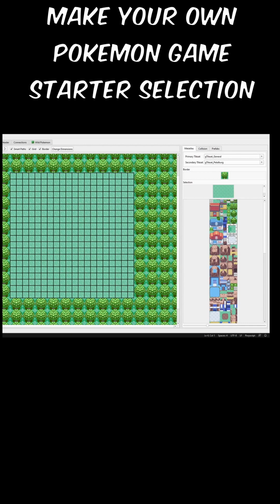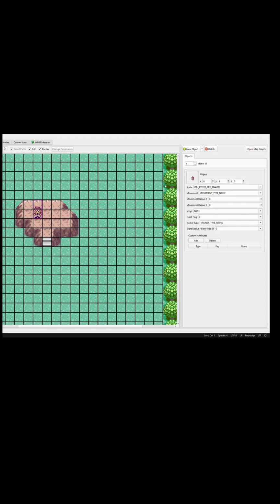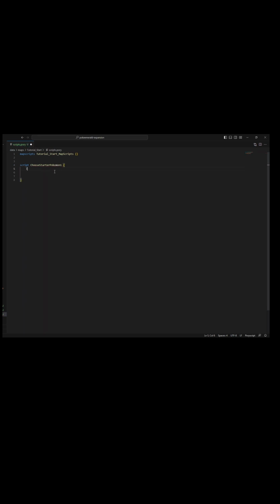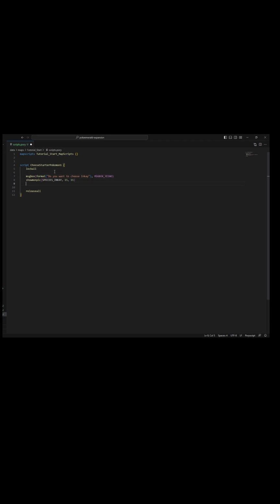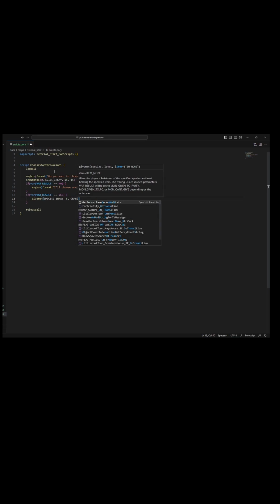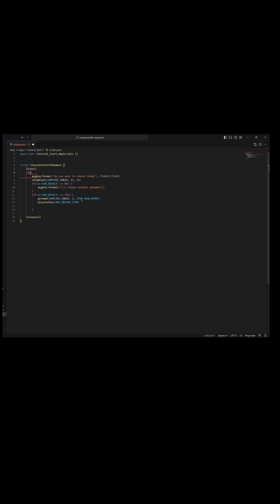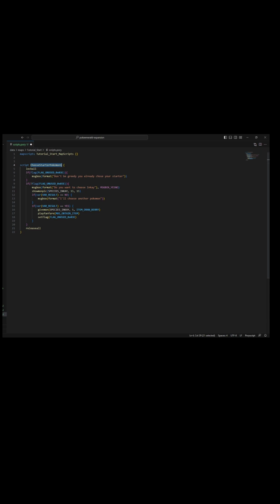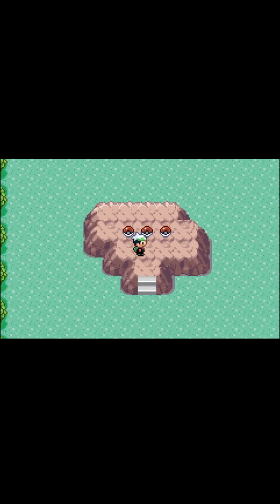How to use PoryMap and Decomp Emerald to create a starter selection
Everything was recorded live on twitch, follow and watch their for live content and to join in!